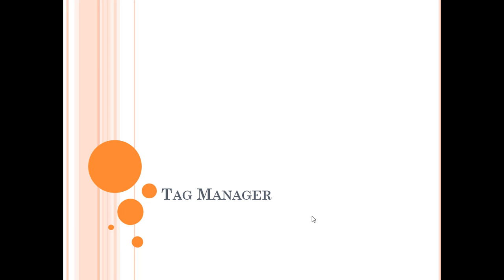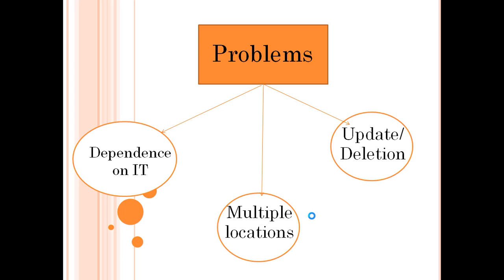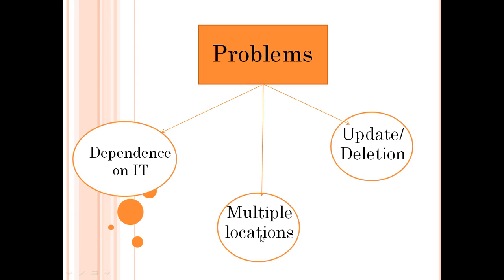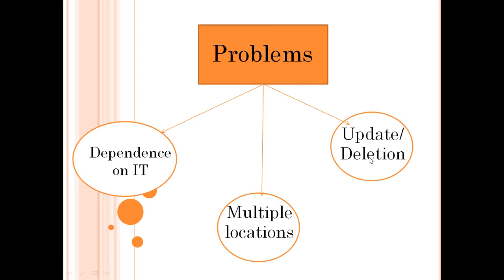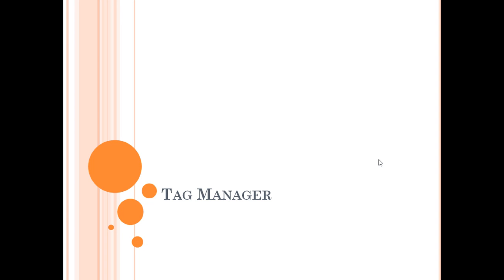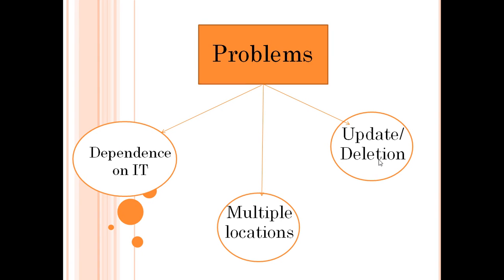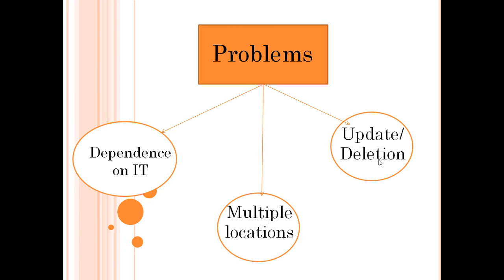What is tag manager